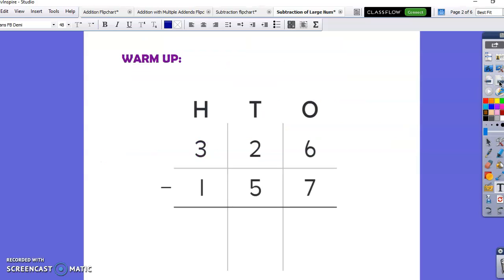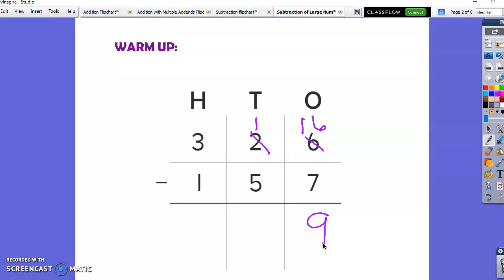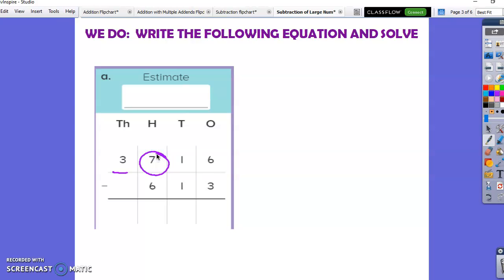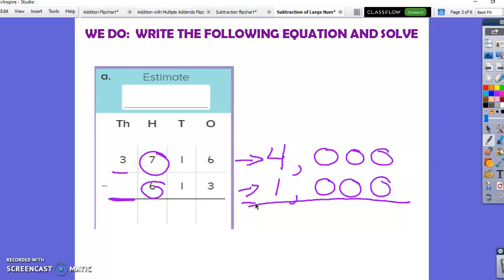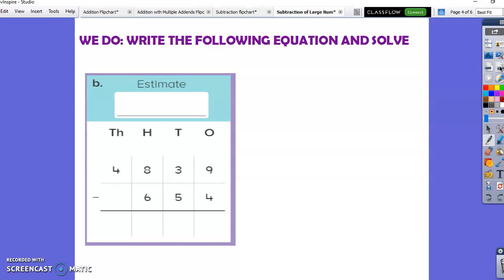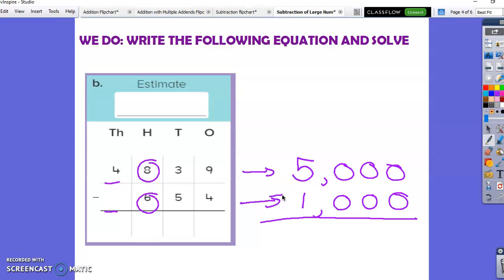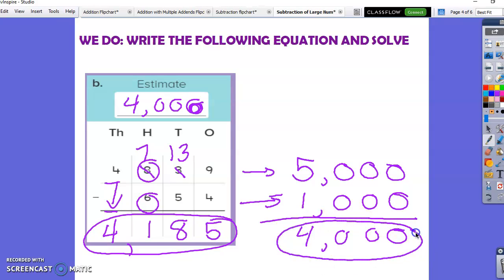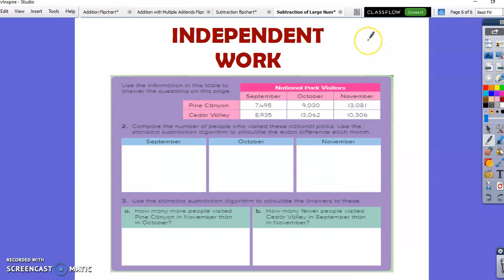Subractions Including Zeros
Subtraction Including Zeros